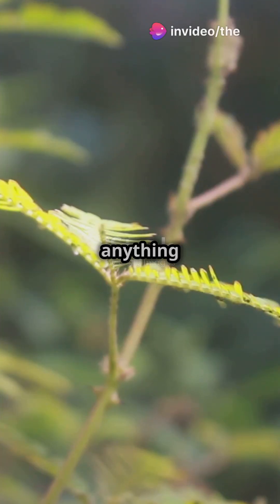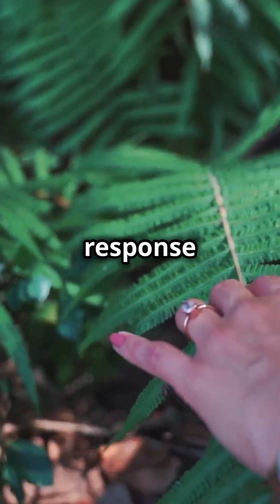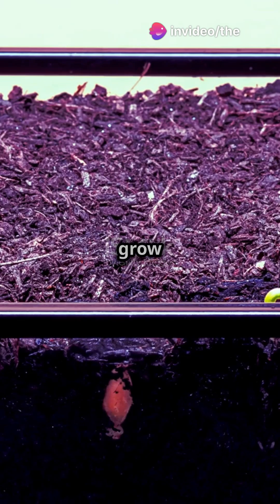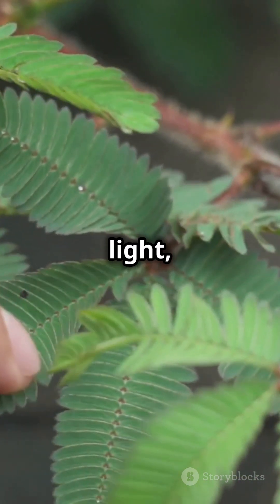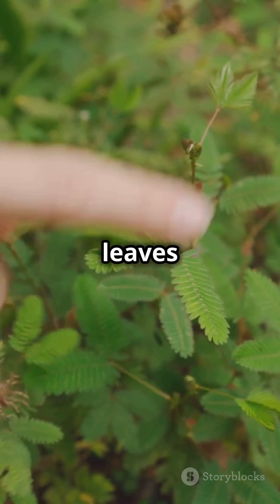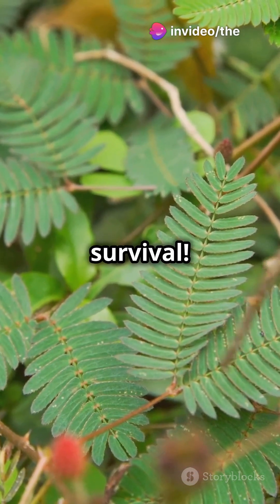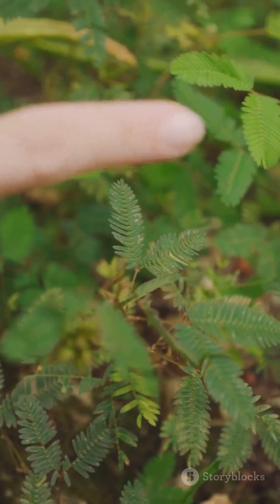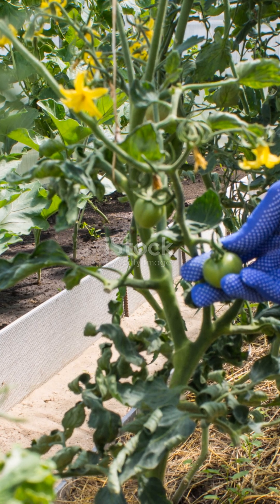The Worlds fastest growing plant!!!